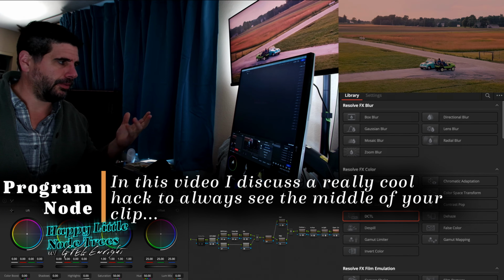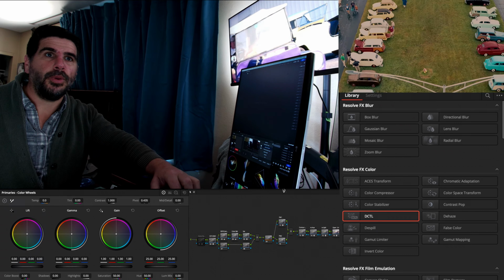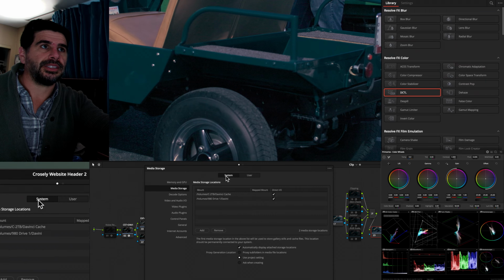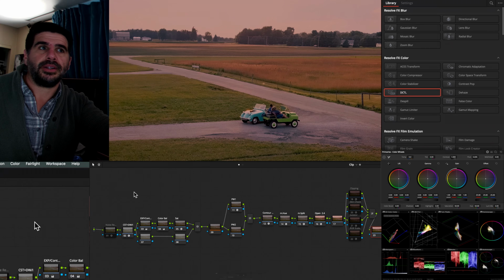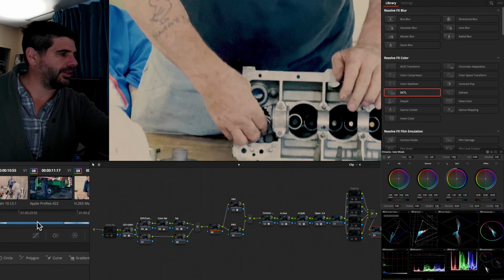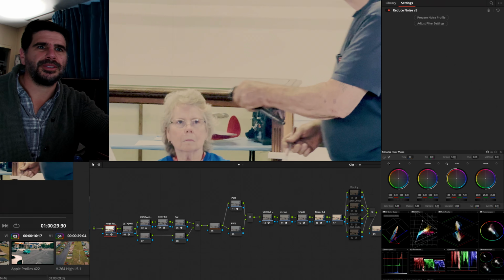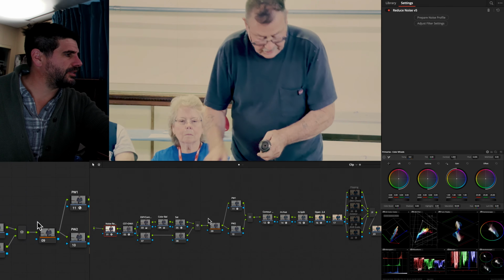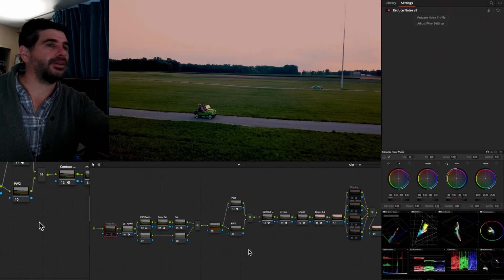Amazing HIDDEN color hack for better workflows!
In this video, I discuss a setting that I just learned about, which has improved my workflow.

Practice every day. They say it makes you perfect... but I just keep finding imperfections

Git Hub DRTs I reccomend